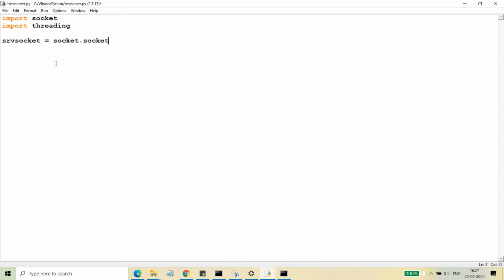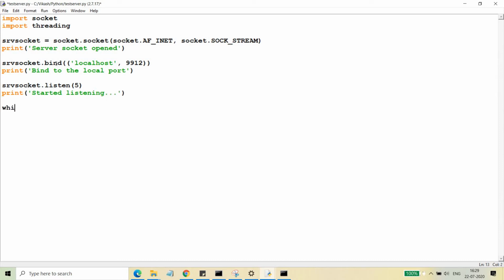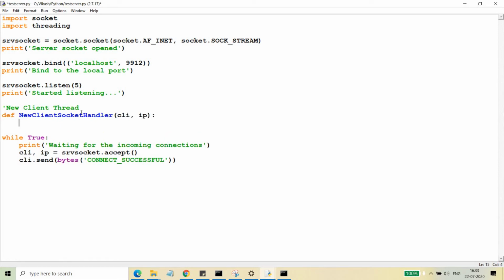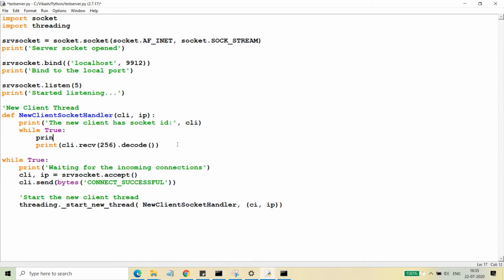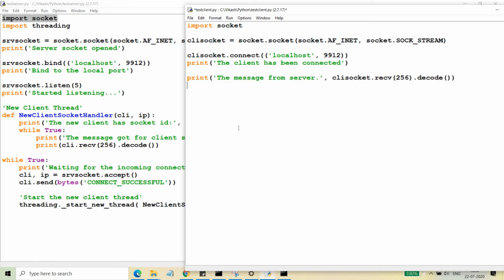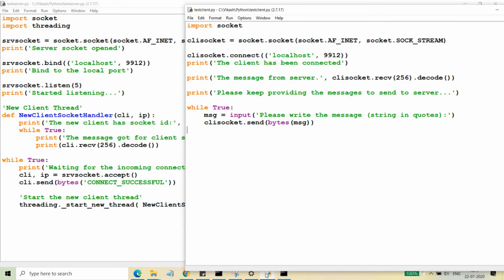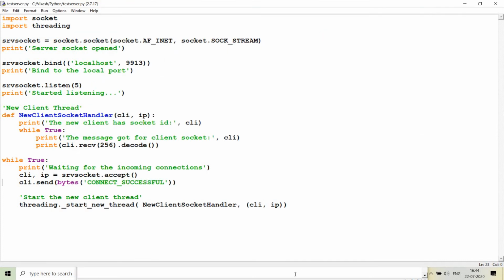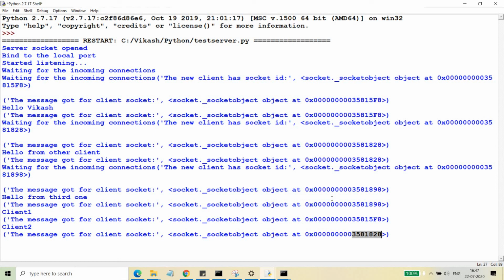Socket Programming in Python Multithreaded Server and multiple clients || English || Vikash Shakya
how to connect multiple clients to one server in python

python3 socket server multiple clients

multiple client server chat program in python

python multithreaded server tutorial

python multi client chat server

python socket server

how to connect two computers using socket programming in python

python udp server multiple clients
python tcp server multiple clients

python socket recv example

python socketserver

python socket send string

python socket select

python network programming examples

python 3 socket programming

tcp server python 3

SERVER CODE:
import socket
import threading

srvsocket = socket.socket(socket.AF_INET, socket.SOCK_STREAM)
print('Server socket opened')

srvsocket.bind(('localhost', 9913))
print('Bind to the local port')

srvsocket.listen(5)
print('Started listening...')

'New Client Thread'
def NewClientSocketHandler(cli, ip):
    print('The new client has socket id:', cli)
    while True:
        print('The message got for client socket:', cli)
        print(cli.recv(256).decode())

while True:
    print('Waiting for the incoming connections')
    cli, ip = srvsocket.accept()
    cli.send(bytes('CONNECT_SUCCESSFUL'))

    'Start the new client thread'
    threading._start_new_thread( NewClientSocketHandler, (cli, ip))

CLIENT CODE
import socket

clisocket = socket.socket(socket.AF_INET, socket.SOCK_STREAM)

clisocket.connect(('localhost', 9913))
print('The client has been connected')

print('The message from server.', clisocket.recv(256).decode())

print('Please keep providing the messages to send to server...')

while True:
    msg = input('Please write the message (string in quotes):')
    clisocket.send(bytes(msg))